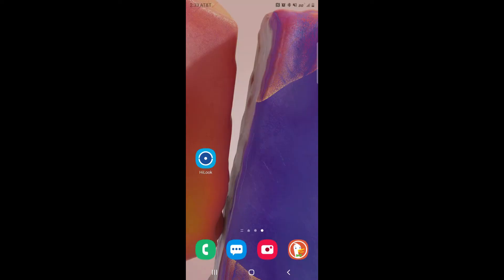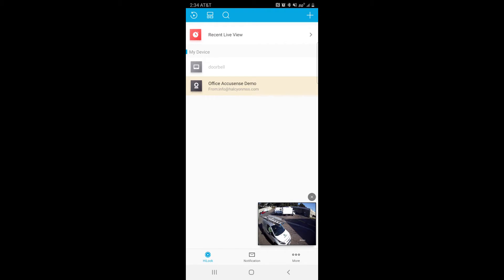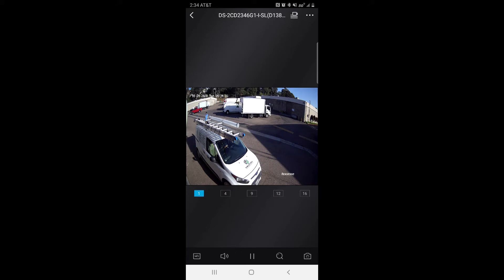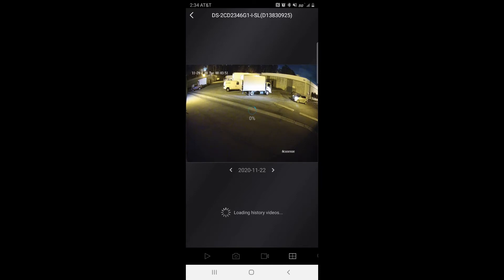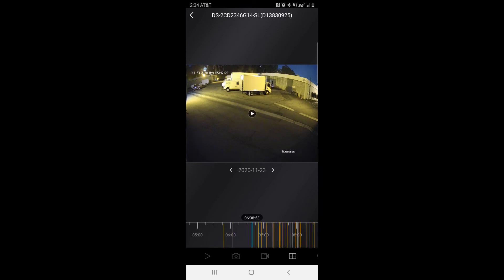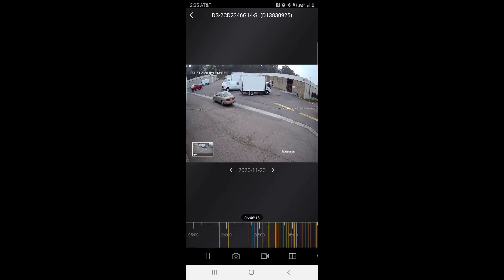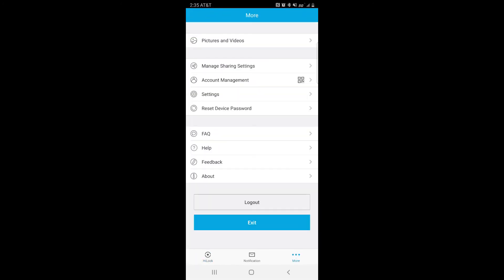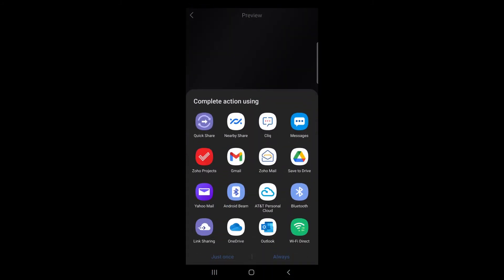Hikvision: How to view Playback and Backup Events on Hik-Connect and Hilook Apps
In this tutorial, we will teach you how to playback and backup events on both the Hik-Connect and Hilook apps for your Hikvision system. Follow along and check out some of our other videos for more information on how to operate your Hikvision security camera system.

Alternative app, available both on iTunes and play store: "Guarding Vision"

4901 Morena Blvd
STE 811
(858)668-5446